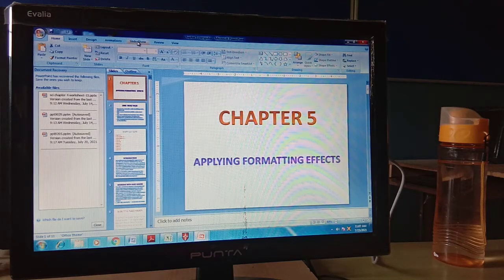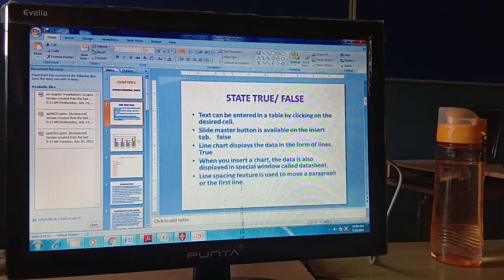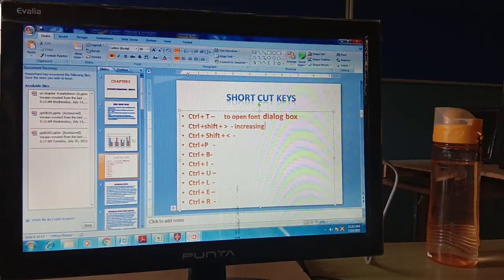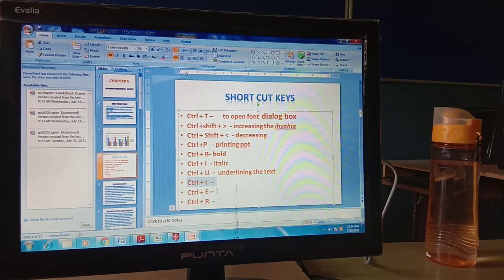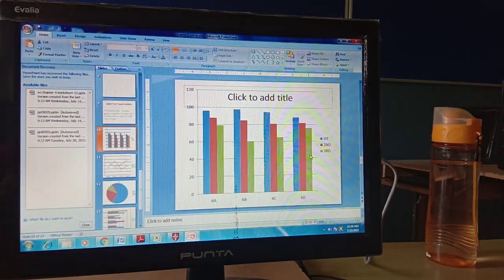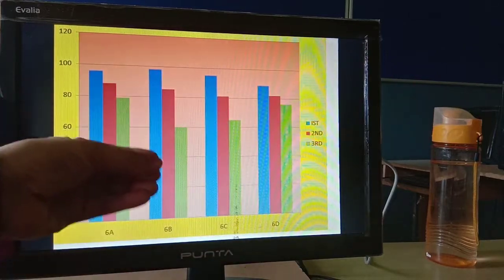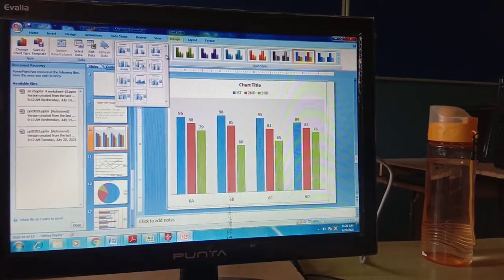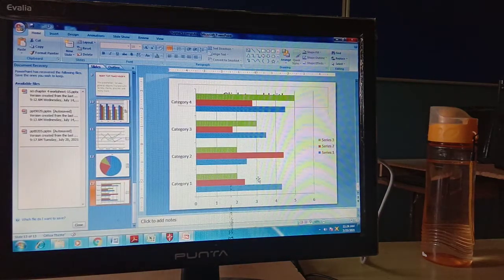Class 6 revision of chapter 5